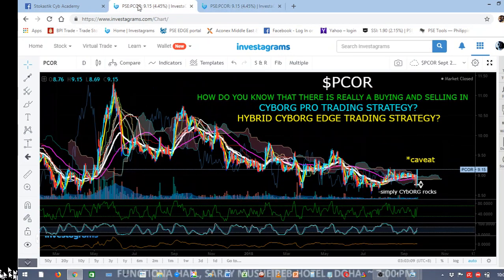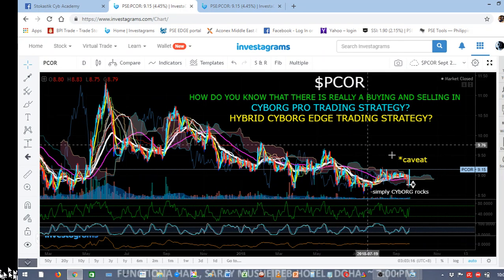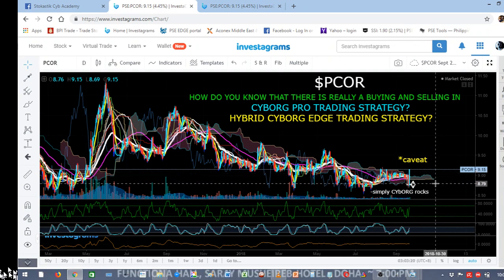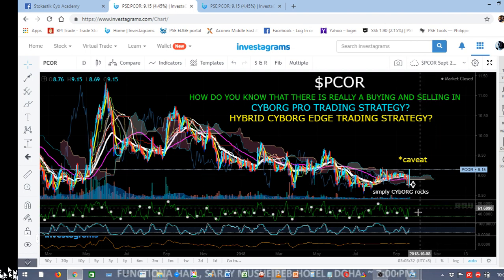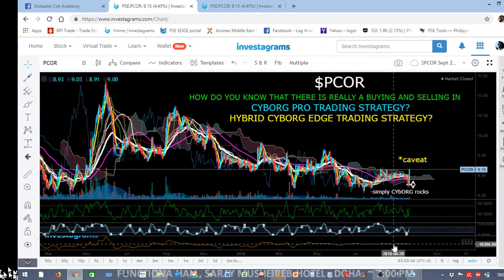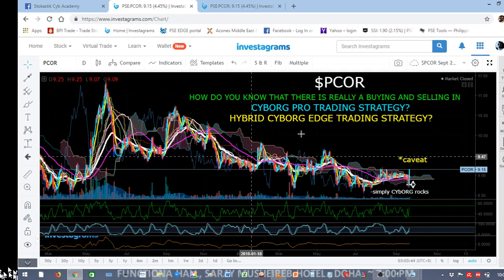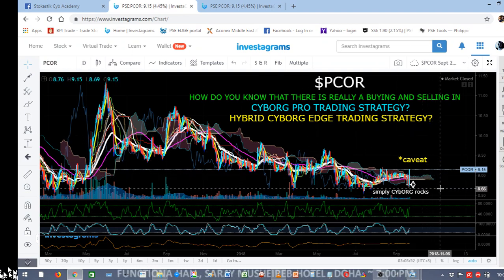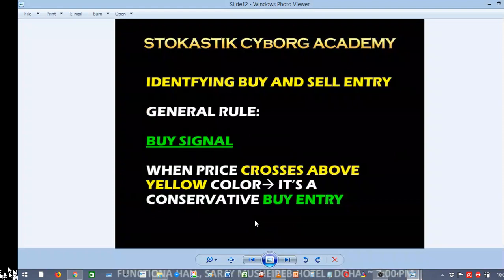HOW TO BUY & SELL IN STOCK MARKET | USING (2nd Gen) CYbORG HYBRID EDGE + TRADING STRATEGY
UNDERSTANDING BUY AND SELL SIGNAL IN CYbORG PRO & HYBRID EDGE + TRADING STRATEGY (2nd Gen)